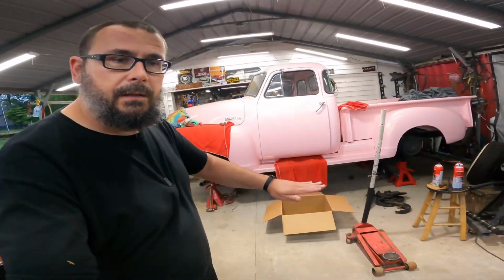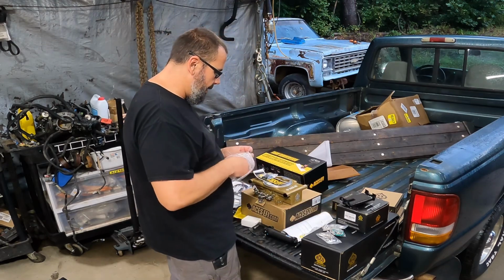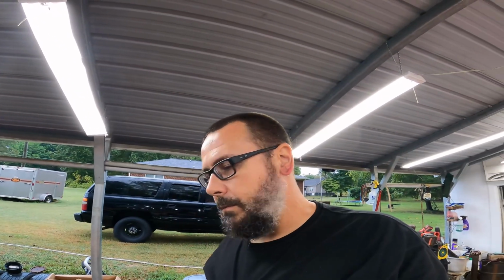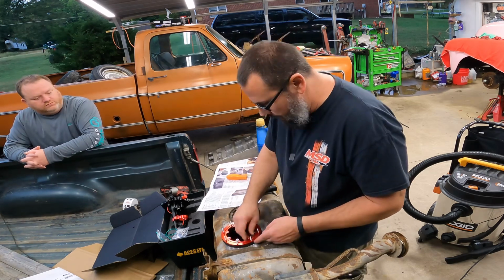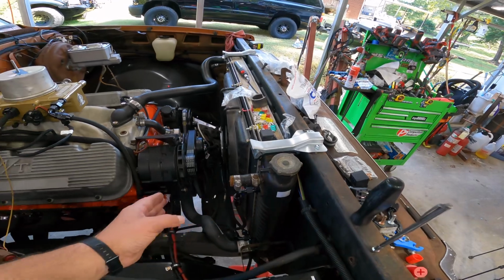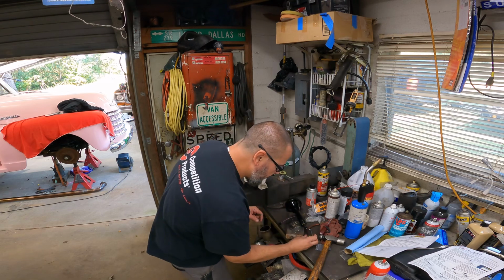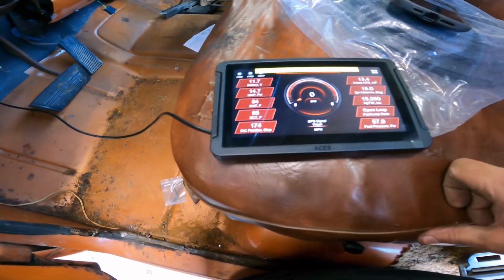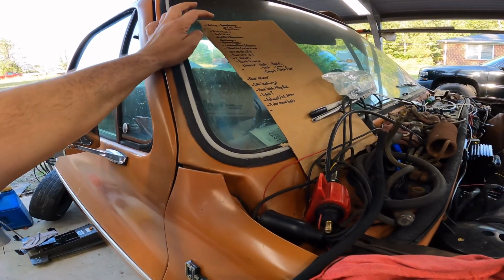⁠​⁠@AcesFuelInjection for the Big Block 73 C10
Giving @AcesFuelInjection  a shot on the abandoned 1973 C10